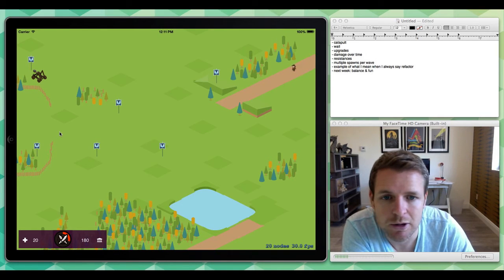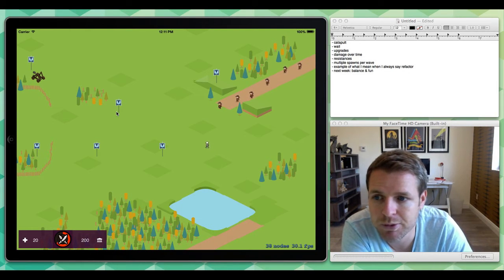Update 5 : Feature Rush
8 weeks in.